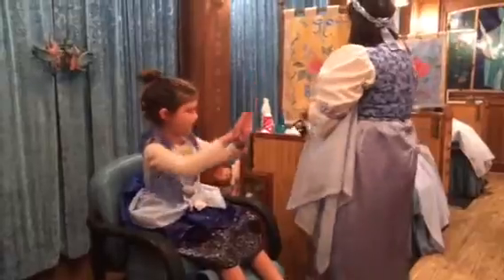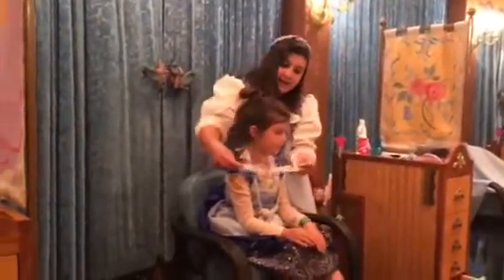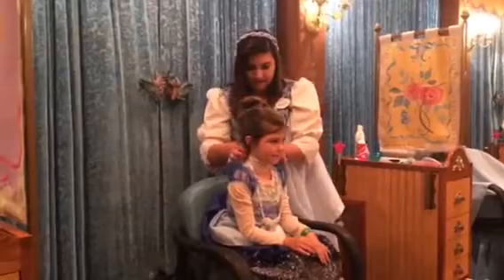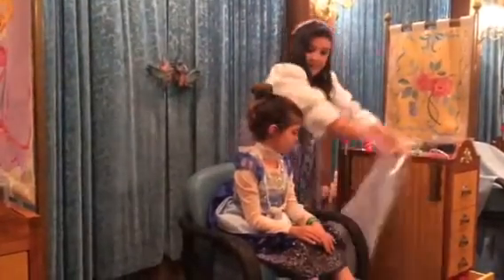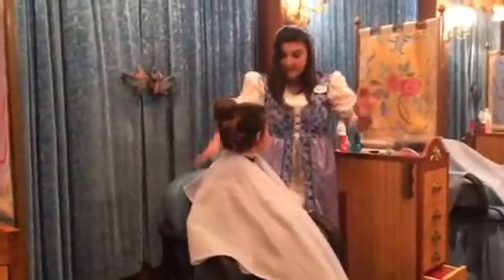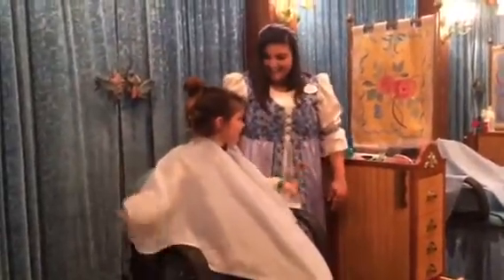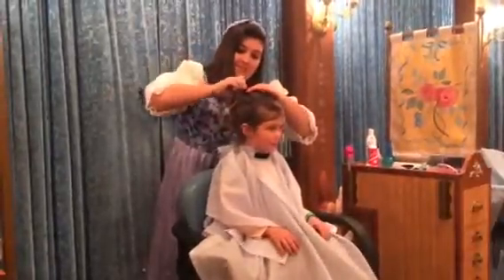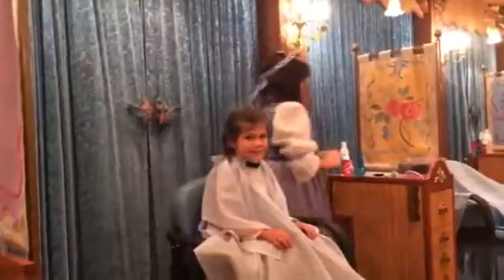Bibbity Bobbidy Boutique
Disneyland, Oct. 2016